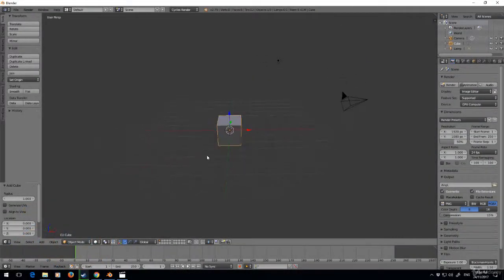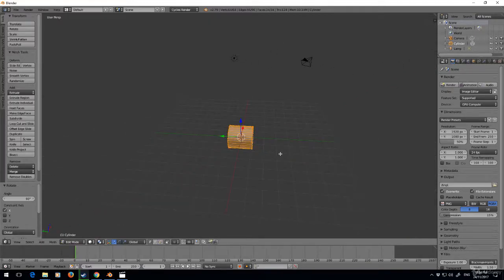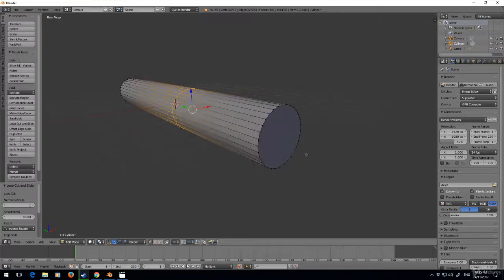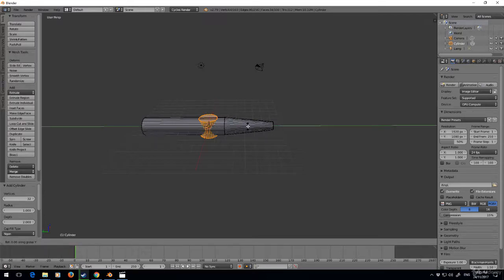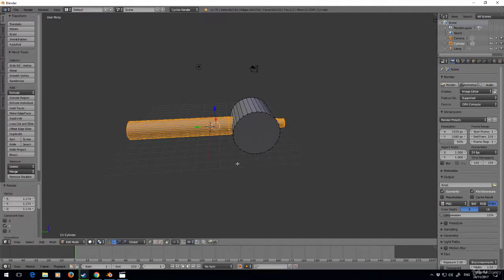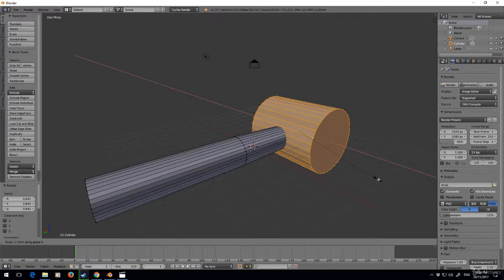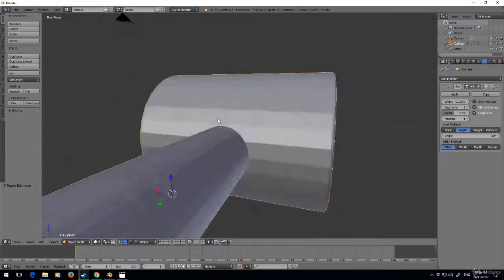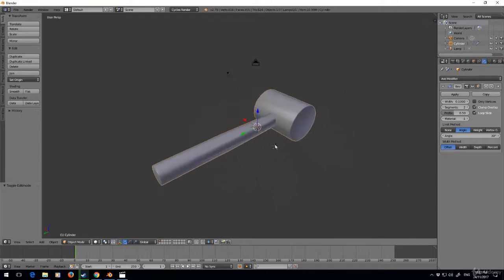Blender Beginner Tutorial - Model a Mallet - Super Crash Course